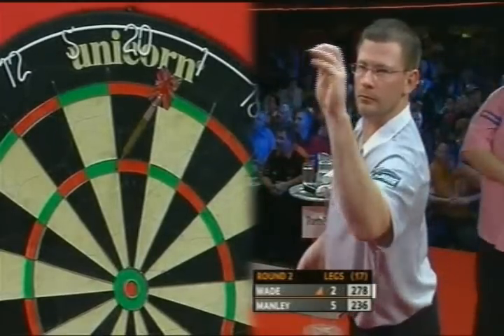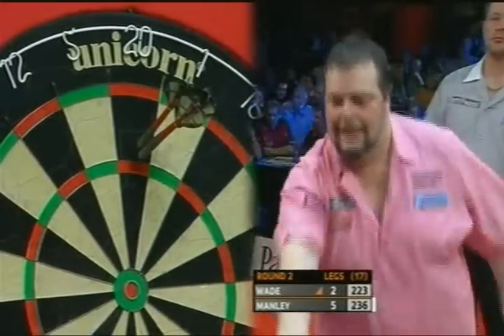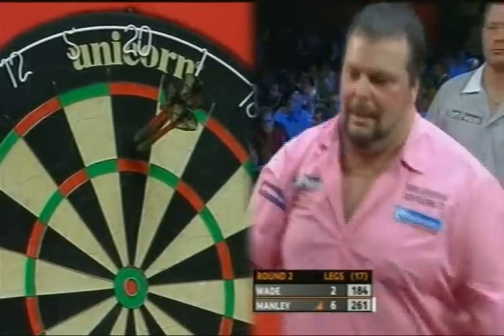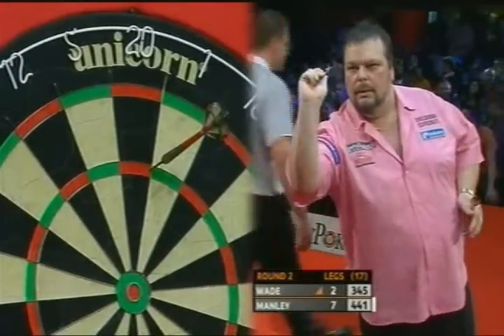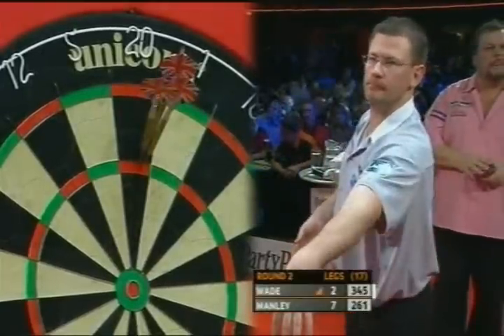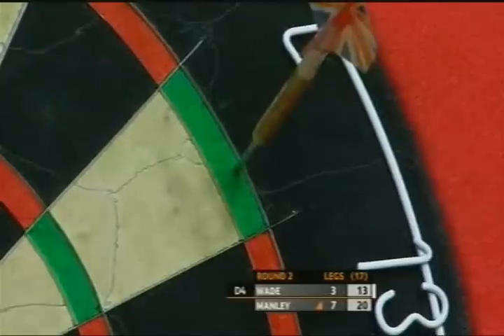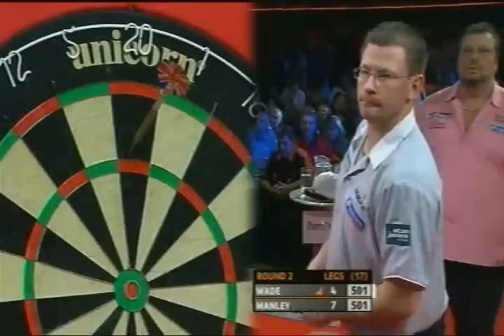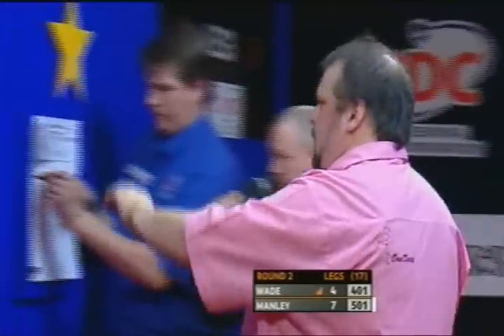European Championships 2008 Day 3 Evening Session Wade vs. Manley 3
European Championships 2008 Day 3 Evening Session